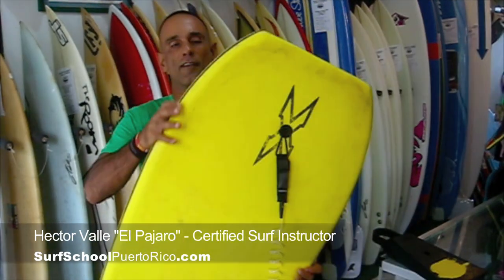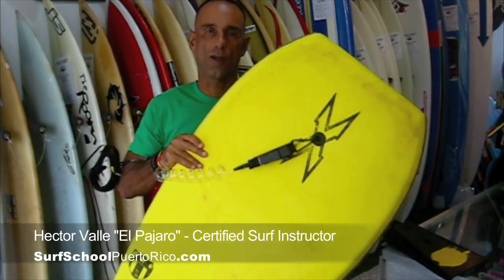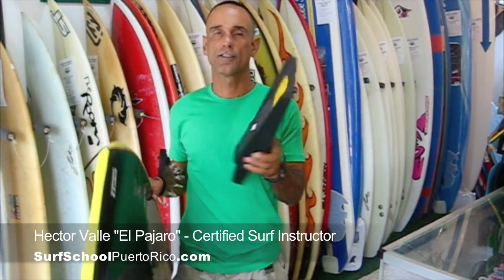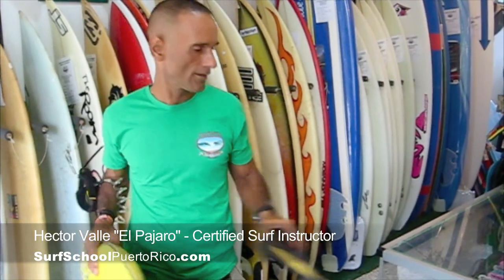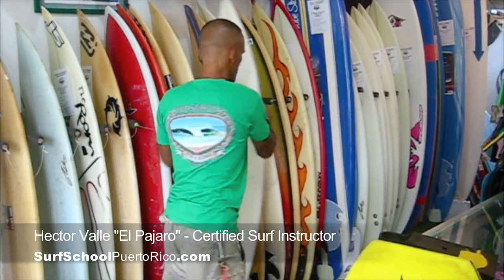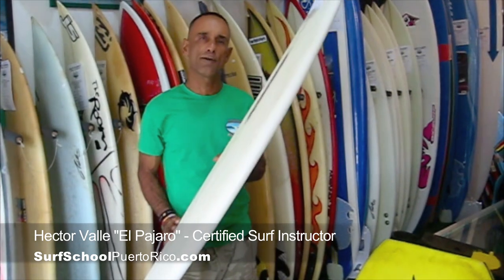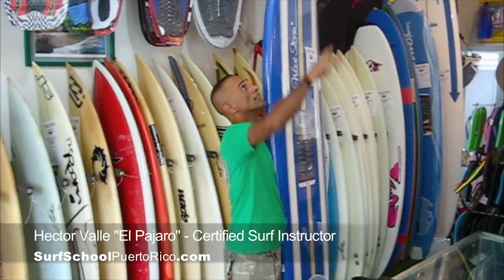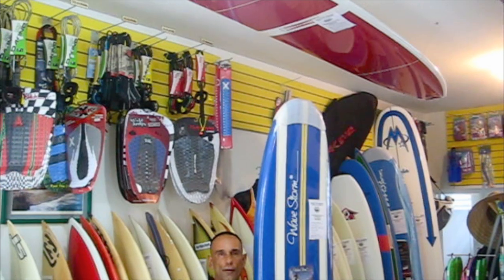How to pick a surf board by Hector Valle "El Pajaro"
Check out this quick and simple video on surfboard selection by Hector Valle "El Pajaro". This is a great little tutorial for beginner surf students to learn how to select a surfboards.

Let us know what you think of this video.